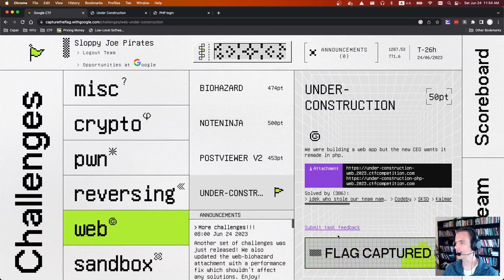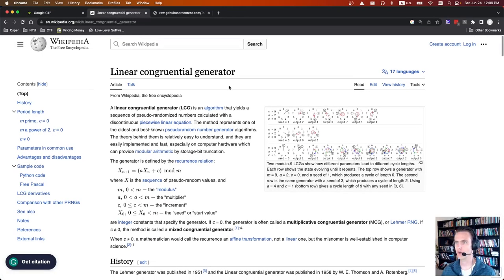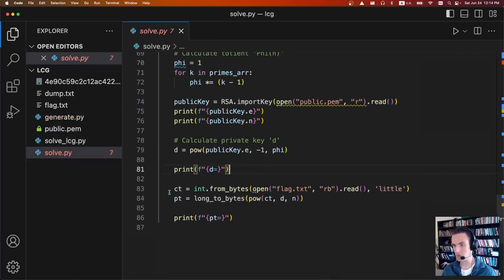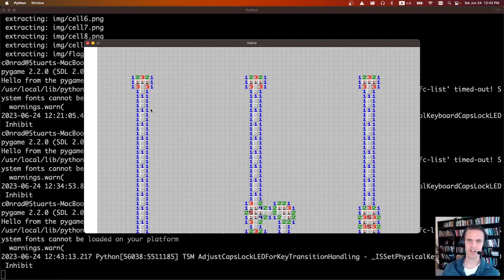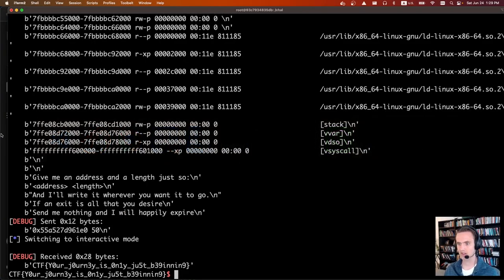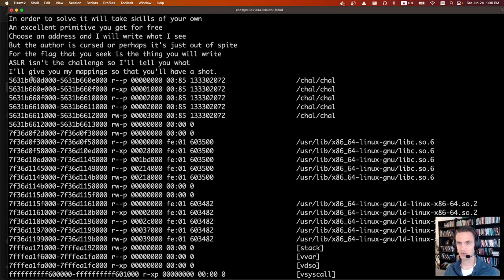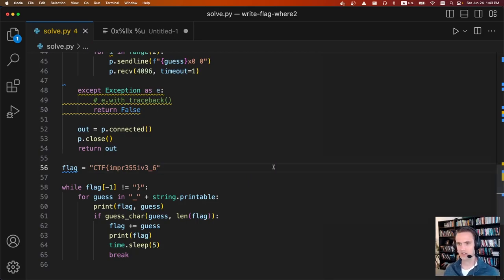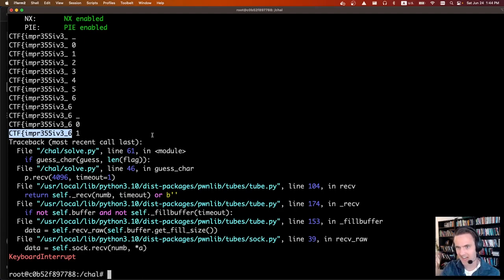googleCTF 2023 Challenge Writeups (1x web, 1x crypto, 1x misc, 2x pwn)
Capture The Flag Challenge Writeups

00:00 web/under-construction
04:22 crypto/least-common-genominator
09:34 misc/mine-the-gap
21:05 pwn/write-flag-where
25:38 pwn/write-flag-where2